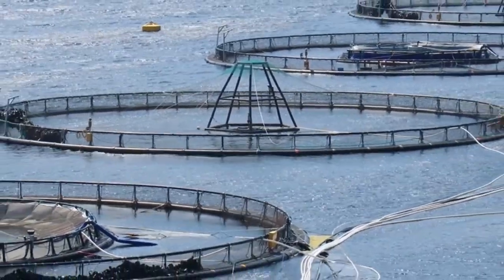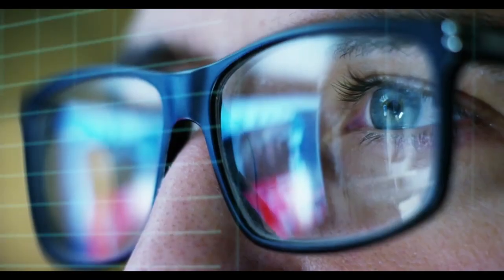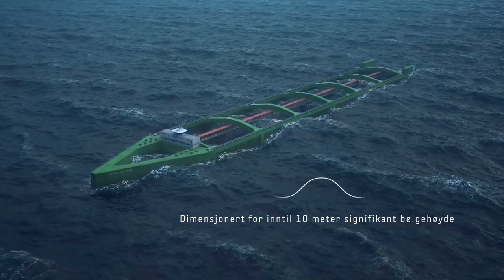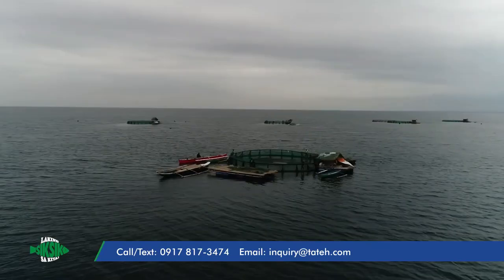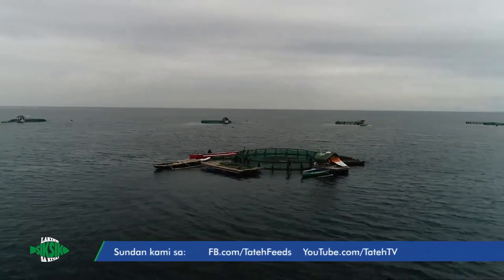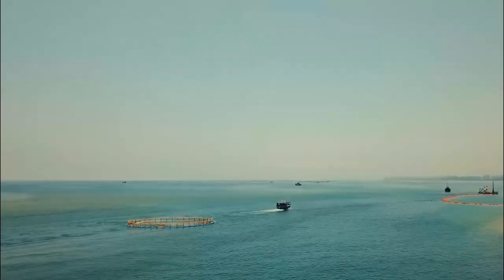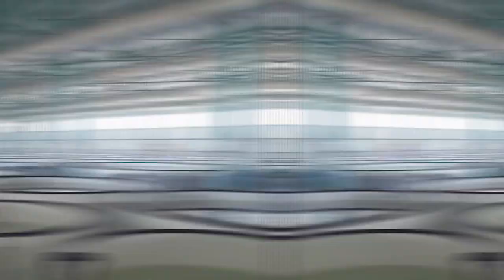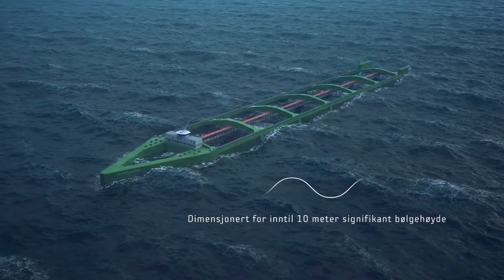Worlds Most Sustainable OffShore Fish Farm